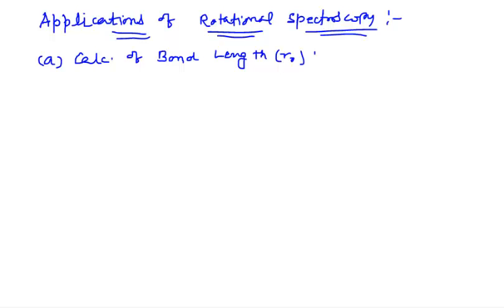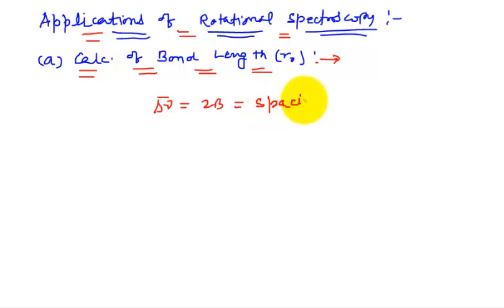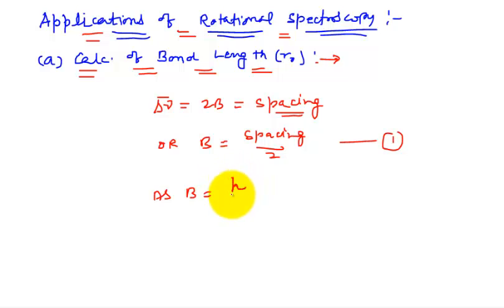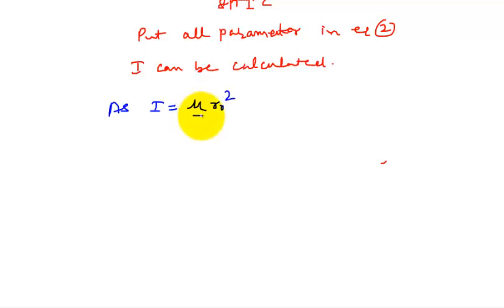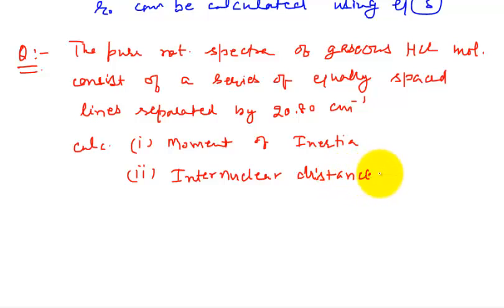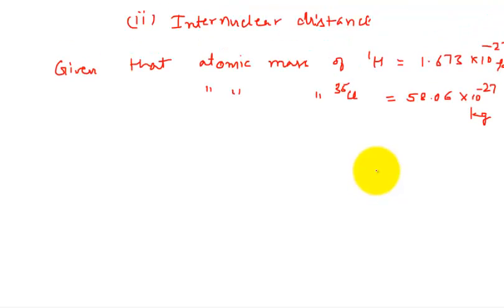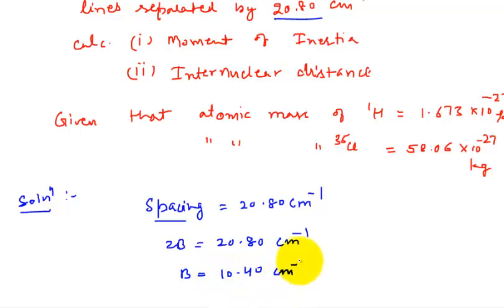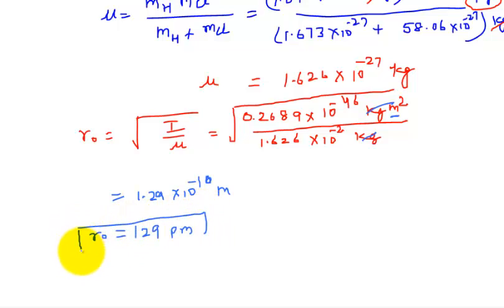Applications of Rotational Spectroscopy